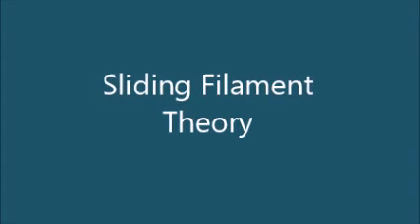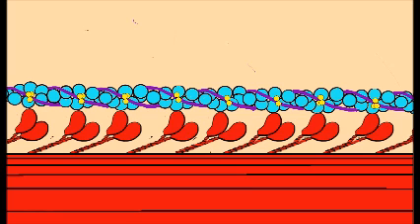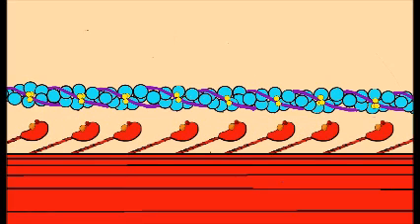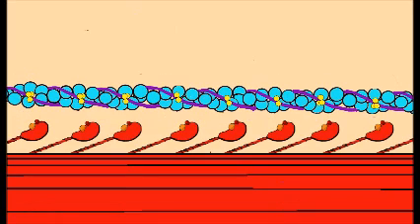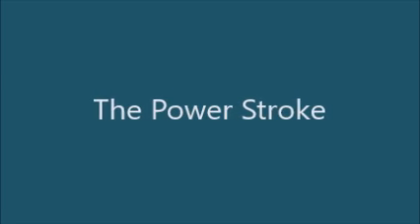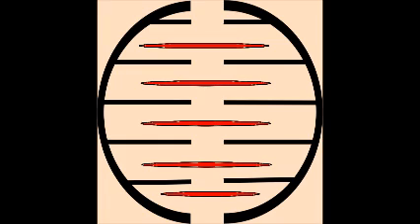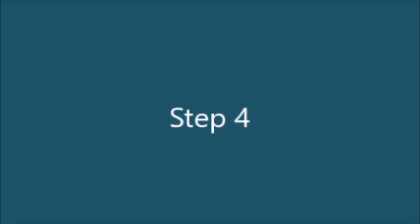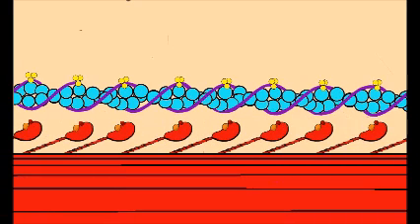Student Project Sliding Filament Theory group 3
This is a student project explaining sliding filament theory.